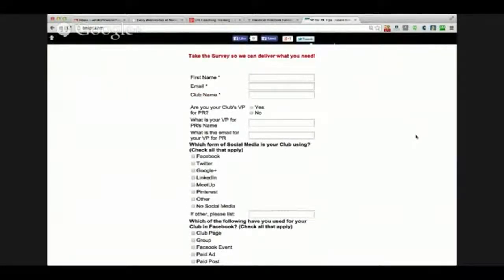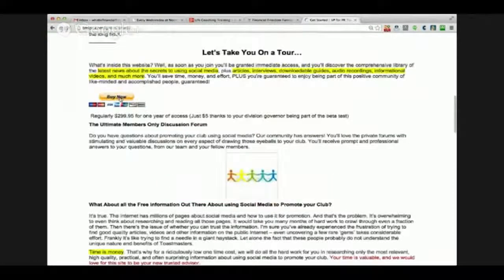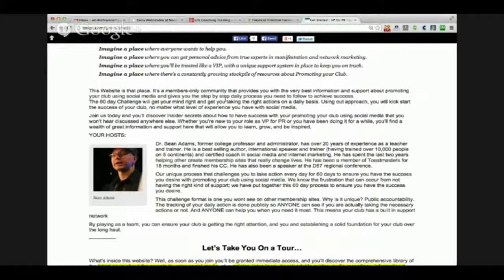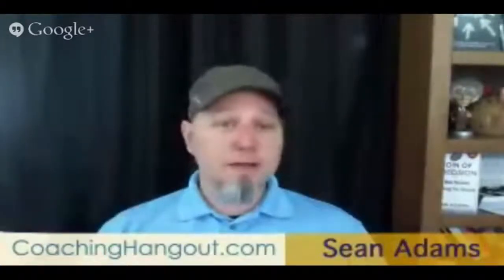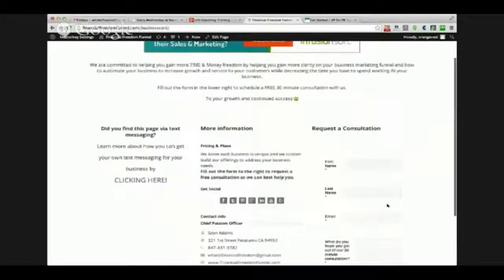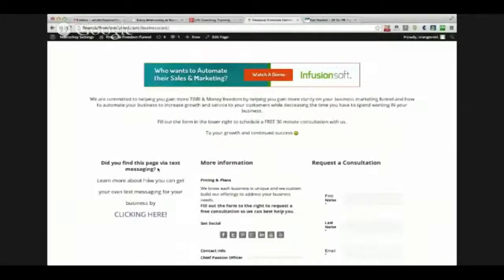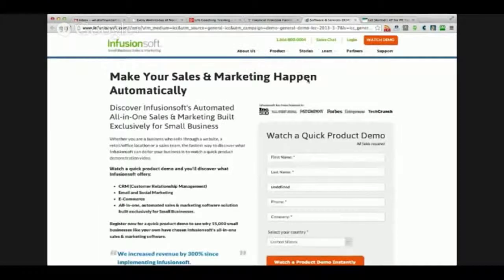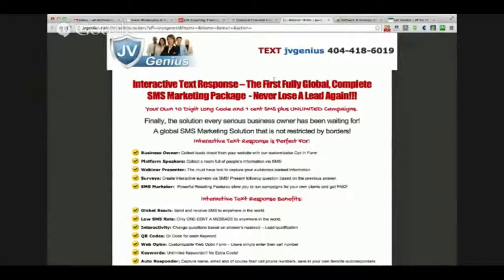Sean Adams - marketing plan template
Sean Adams - small business success funnel

Marketing plan,Sample Business plan,marketing plan template,Small Business success plan,small business success funnel

Sean Adams is a licensed associate of Infusionsoft. This is a tool that will aid any businessman have an efficient marketing plan. Adams is the perfect partner to hire since he has the tool to reach out to potential clients.

Upon using Infusionsoft, the probable customer would be answering a survey before bringing them to the business page. Even if the customer didn't go through the payment, Sean Adams as of now has their information. From there, an automated email will be received by the client, asking reasons why he didn't invest.

With this marketing plan template, any businessman will certainly gain more clients.